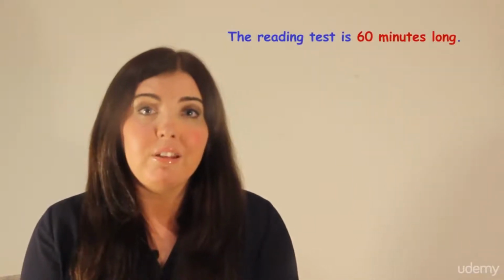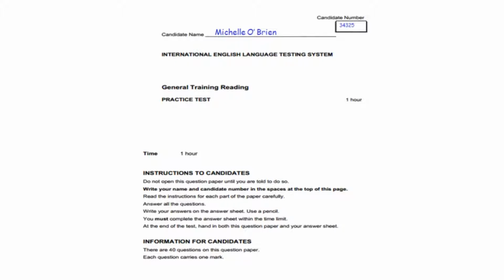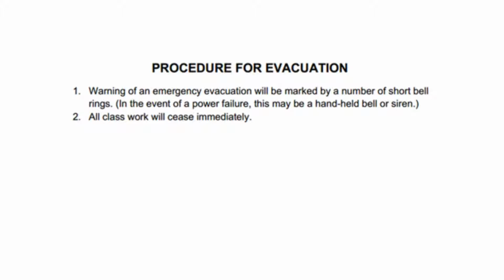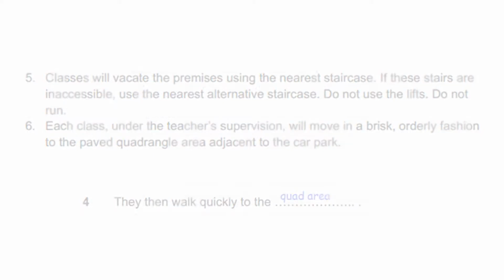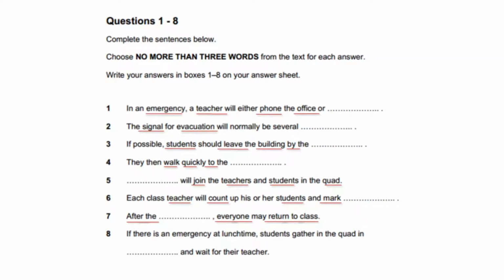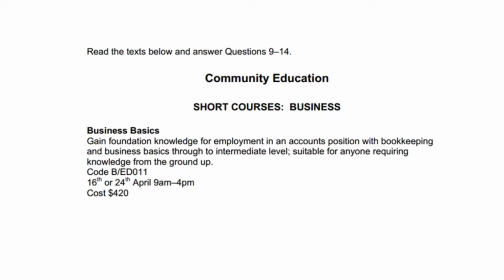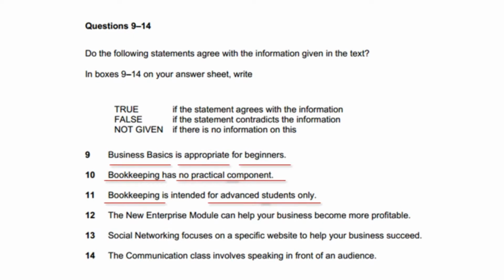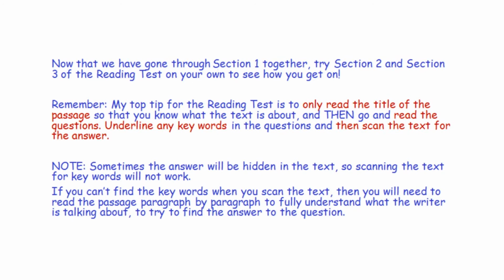IELTS General Training Reading Test